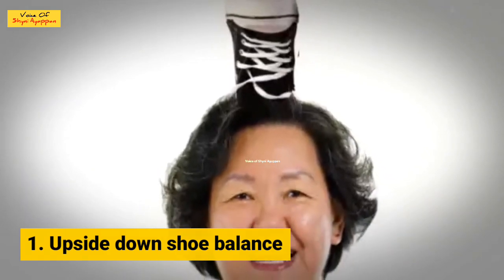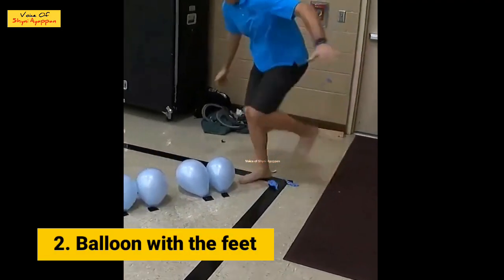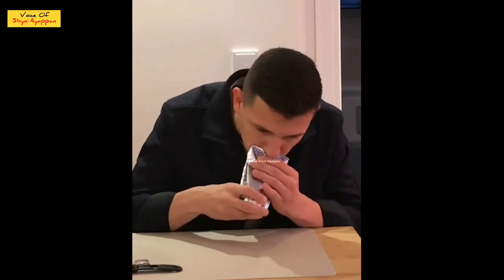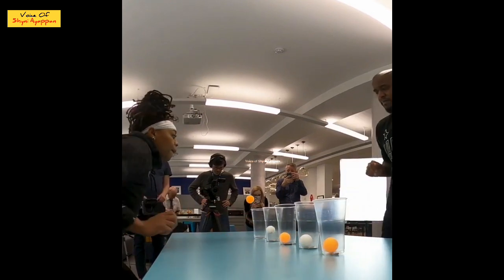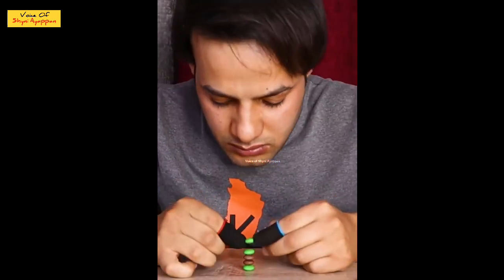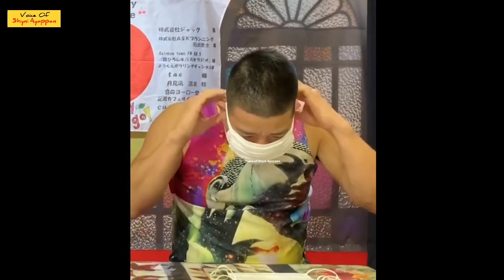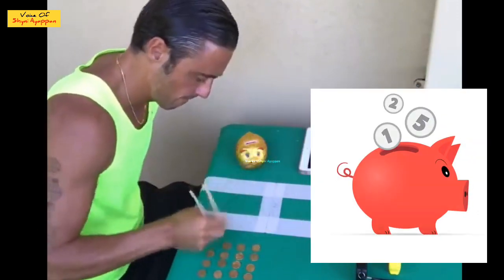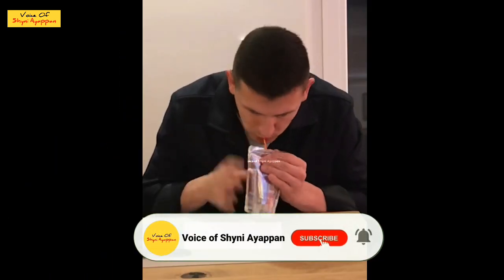வித்தியாசமான கின்னஸ் சாதனை || Eight World Records You Easily Break || Tamil Voice of Shyni Ayappan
This Video about Eight World Records You Could Easily Break Part 2